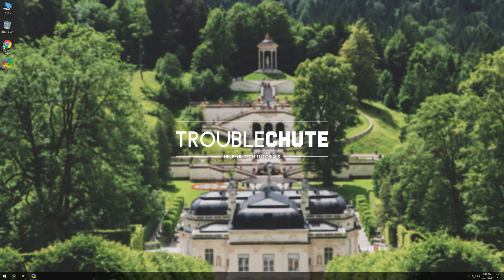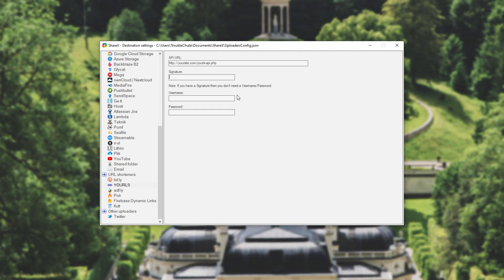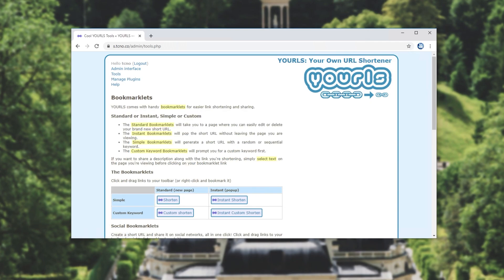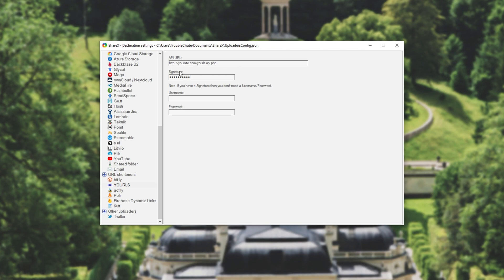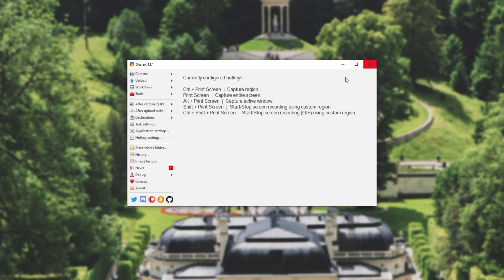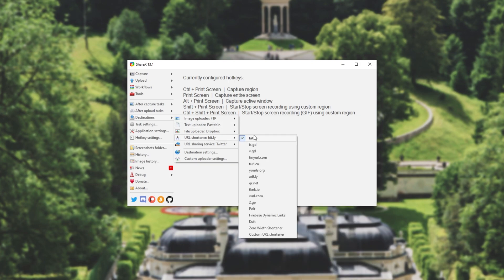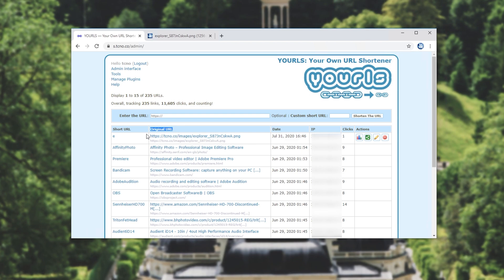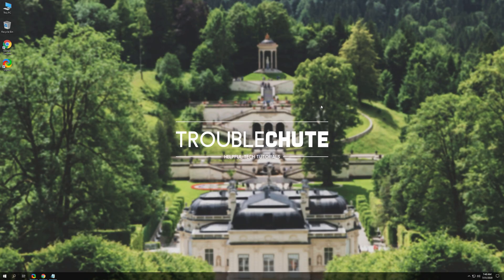ShareX: Custom Shortlinks using Your Domain | Yourls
Want to get your own website to work as a short linking service with ShareX? well, it's easy! And even easier if you already have Yourls set up on your website. No idea where to start? This video should take you from start to end. A Yourls crash course is linked below.

Timestamps:
0:00 - Explanation
0:52 - Setting up ShareX for Yourls
1:19 - Getting API key
2:43 - Testing ShartX custom short URL